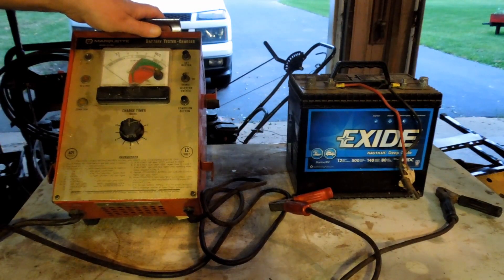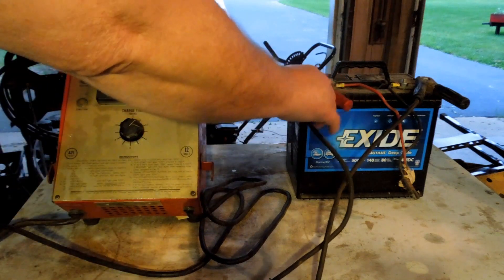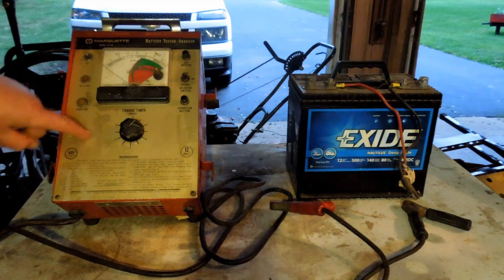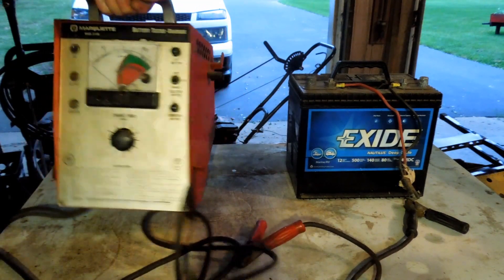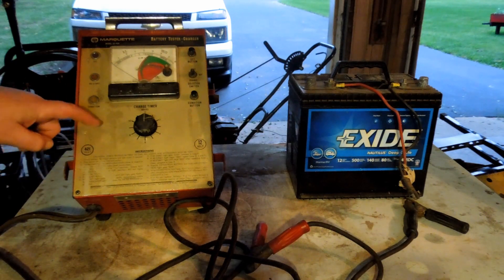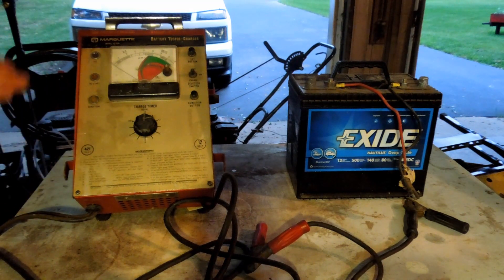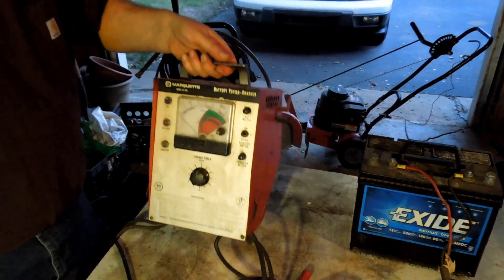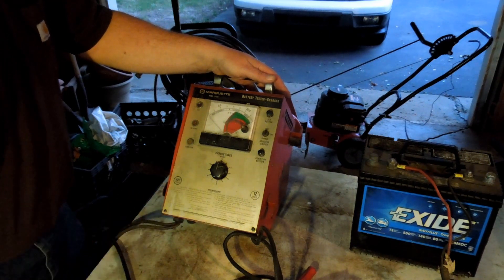Request For Assistance - Marquette Model 33 109 Battery Tester Charger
Published 8/5/21
I regret that the Schauer is no more. Too much cost for repair parts.
The Marquette Model 33-109 Battery Tester/Charger does charge just fine.
Unfortunately I neither read the instructions for the tester or find them online or elsewhere.
So I’m asking for help. Do you or anyone else you know have access to the information? . 😁😎